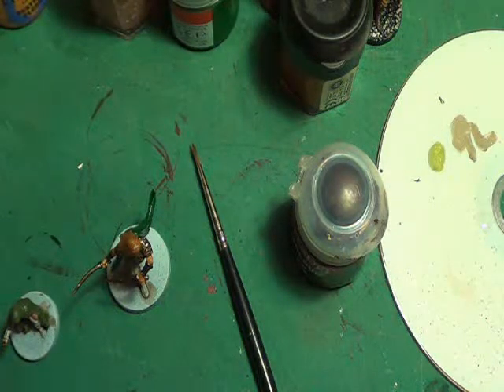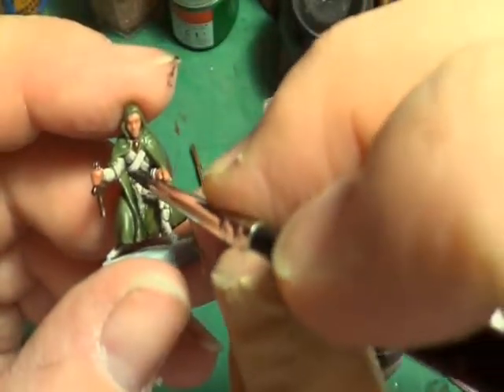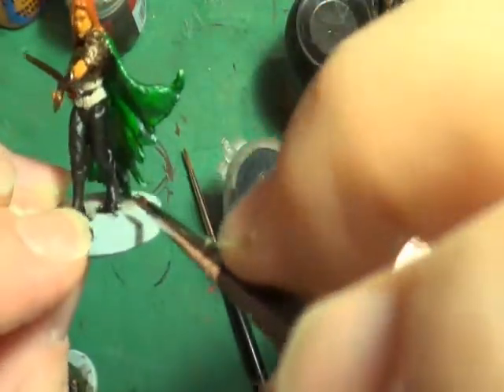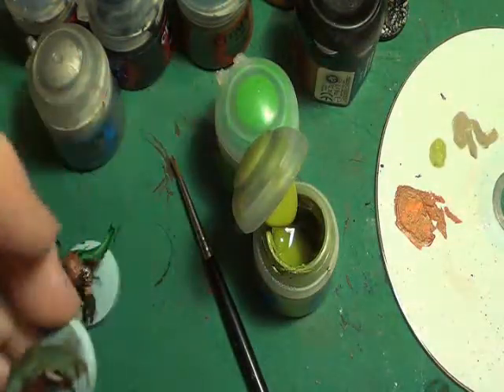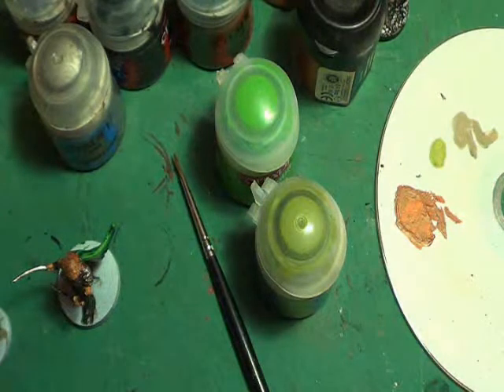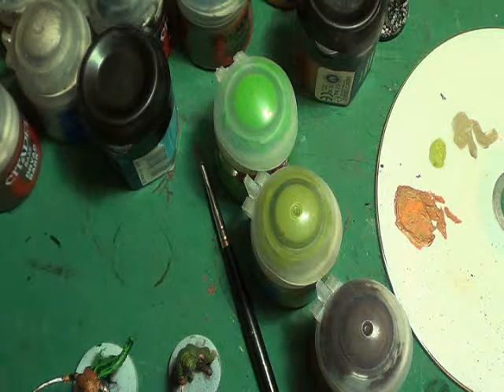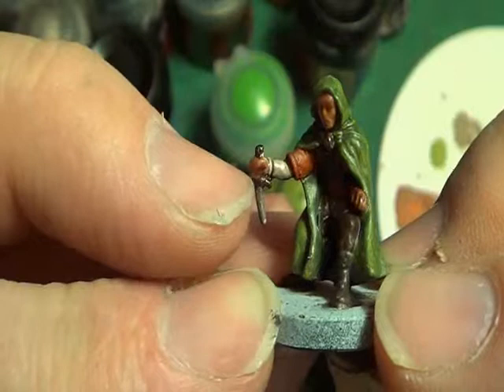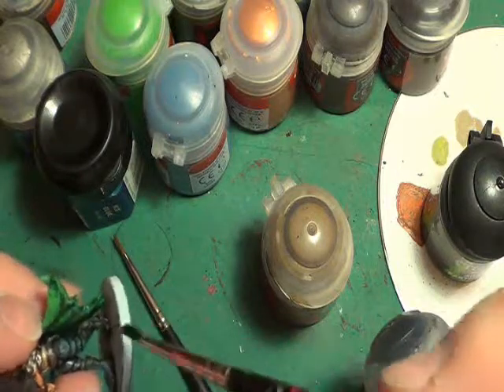Re-Painting Heart of Cormyr figures prt5b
I decided to paint the Halfling Sneak as well as the Human Ranger this time so the video is split into two, this is the  second part.

Free Music from:
Music4YourVids.co.uk